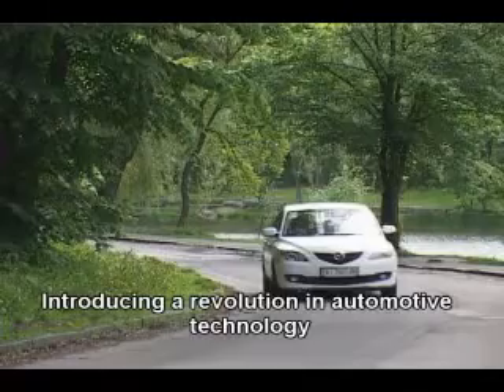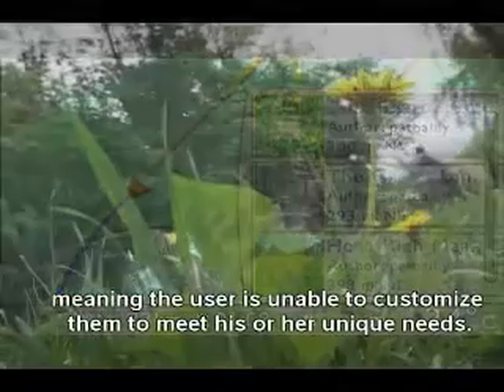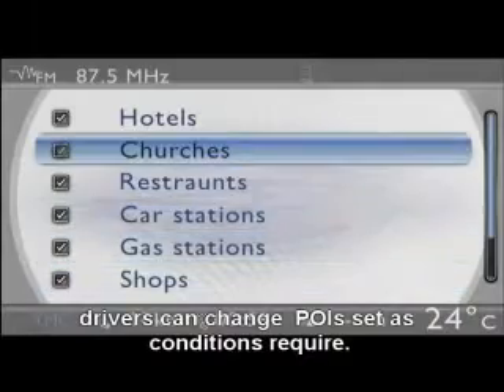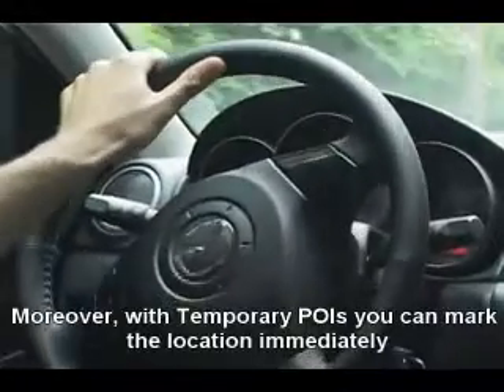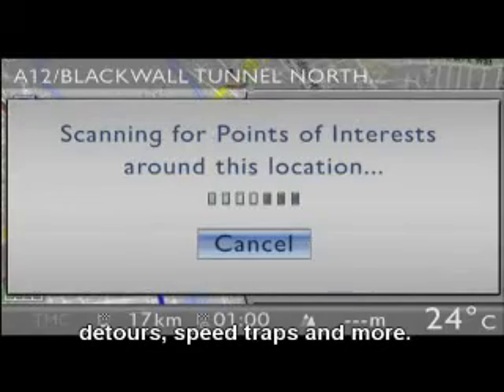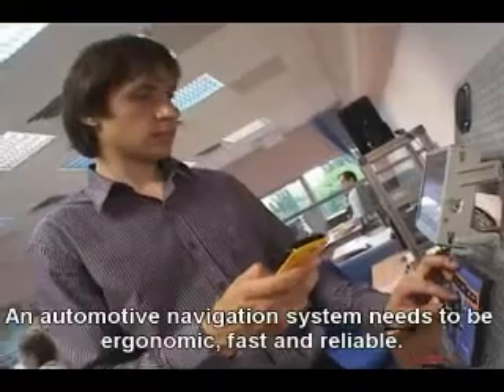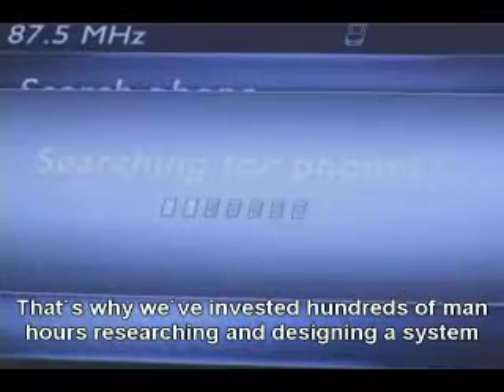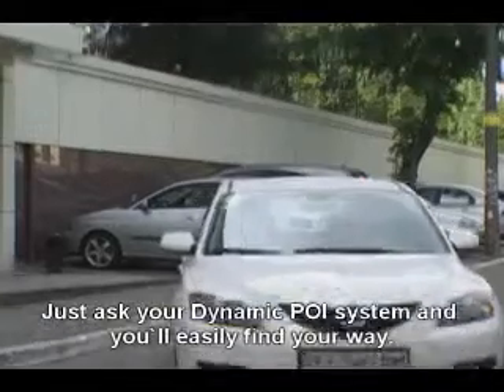Automotive and Transport Software Application Solutions from Luxoft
Luxoft announced the availability of DroidBUZZ, an Android-based software platform developed specifically for rear-seat entertainment systems. The new social media-oriented, In-Vehicle Infotainment (IVI) software platform is based on Android 2.2 Froyo